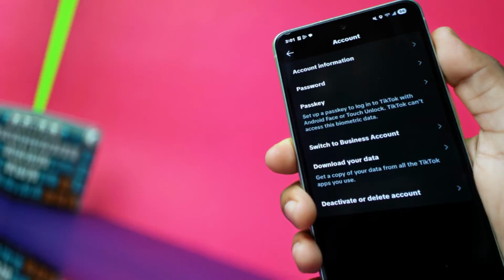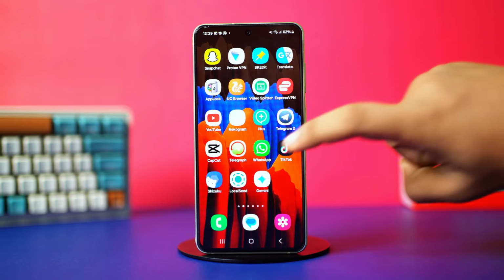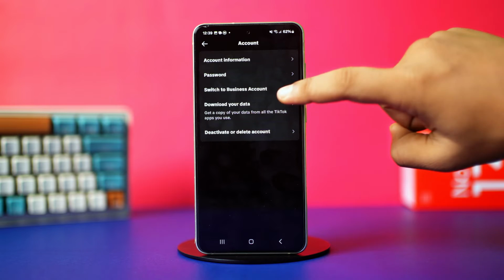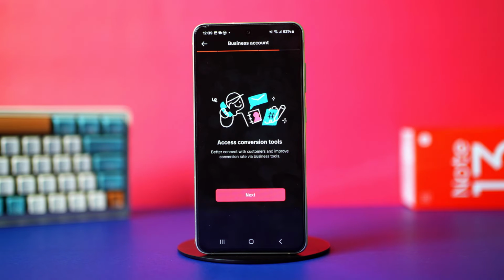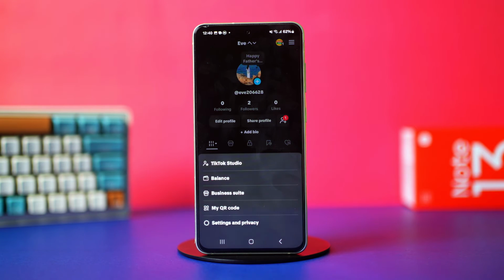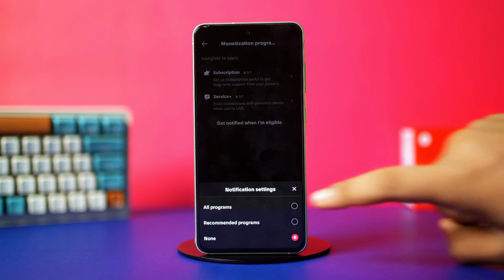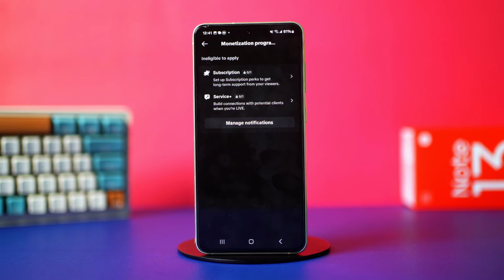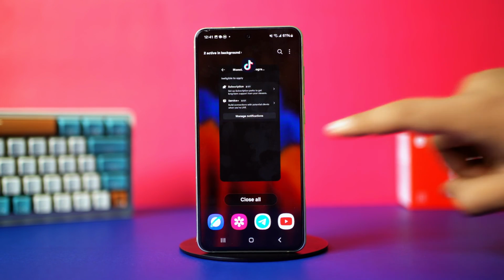How to Make Money on TikTok on Android | Get Monetization on TikTok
Want to make money on TikTok? Well, don’t worry! In this video, I’ll show you exactly how to make money on TikTok step-by-step on Android. If you want to learn how to get paid on TikTok and how to get monetization on TikTok, this tutorial will guide you. I’ll explain all the methods and tips on how to earn money on TikTok quickly and effectively.

00:01- Video Intro
00:18- Tutorial Start
02:03- Tutorial End